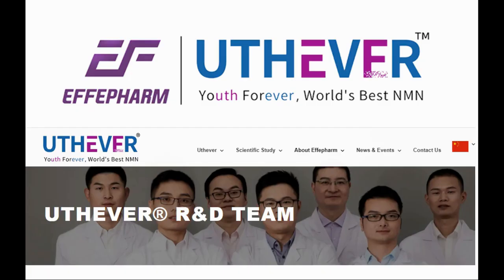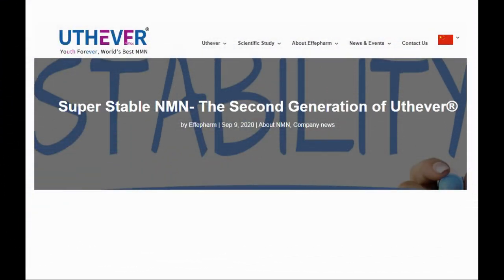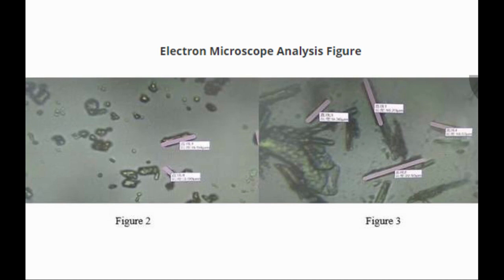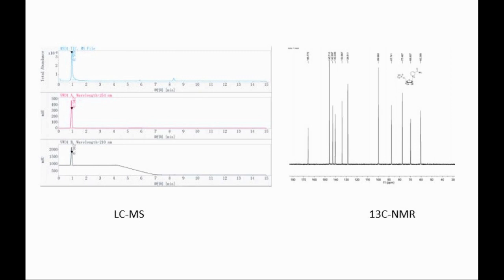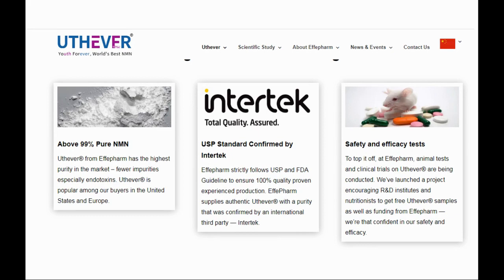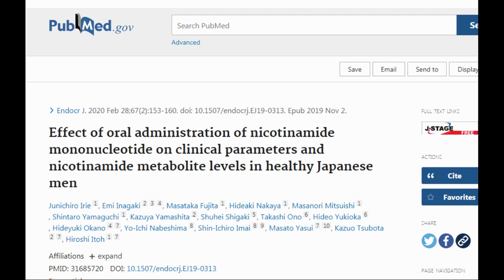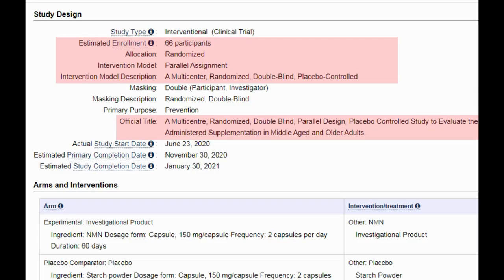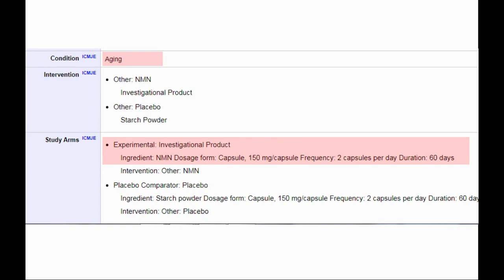NMN 2nd Generation Stability & Purity | NMN Human Trial Update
NMN has been on the market a few years and as my wife and I are on our first anniversary of taking NMN now, we decided to do some investigation on any improvements in the technology of making the molecule. Especially related to the aspects of improving the purity level and increasing stability.
In this video we look at Uthever's second generation NMN and the clinical trial that they are currently conducting, which is scheduled to finish at the end of November this year.

Effect of oral administration of nicotinamide mononucleotide on clinical parameters and nicotinamide metabolite levels in healthy Japanese men
Evaluate the Efficacy and Safety of Uthever NMN(Nicotinamide Mononucleotide, a Form of Vitamin B3) (NMN)